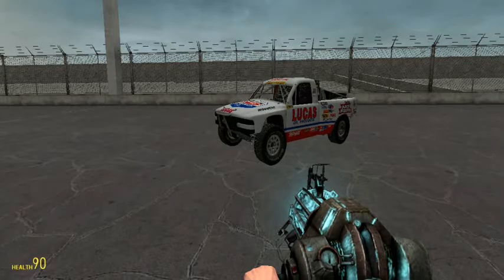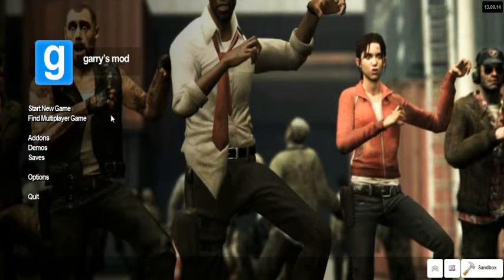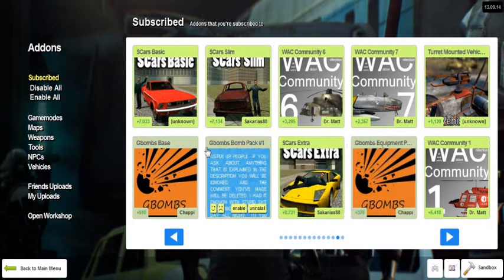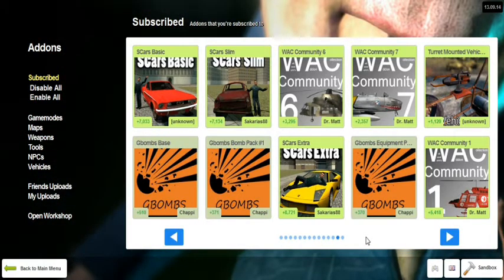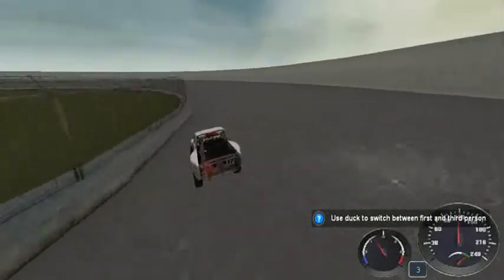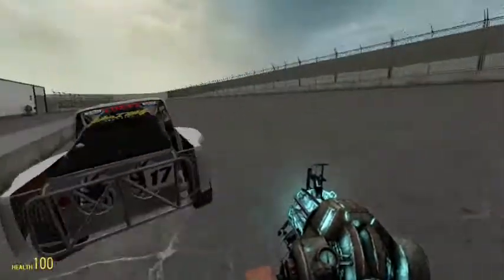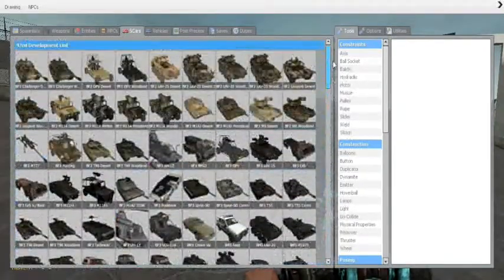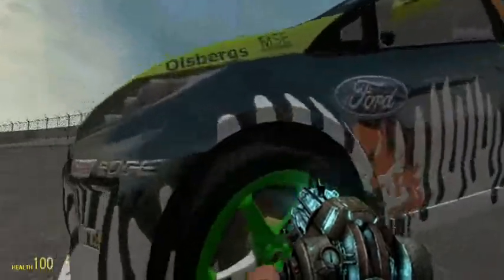Gmod - How to fix Scars Wheels Sinking Into the Ground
Just a quick tutorial on how to fix scars wheels that sink into the ground.